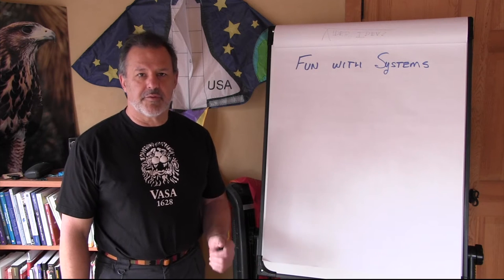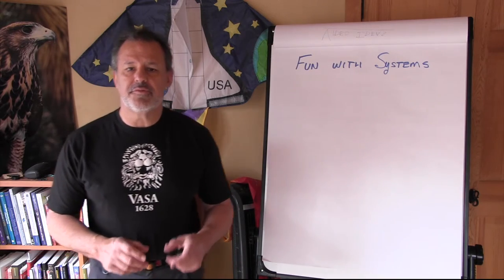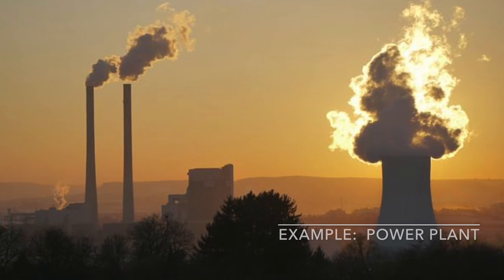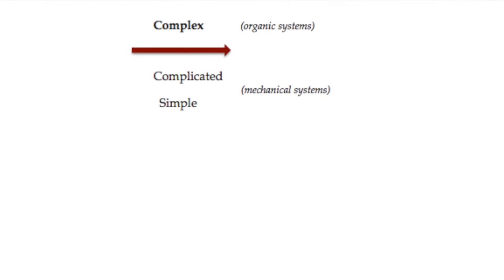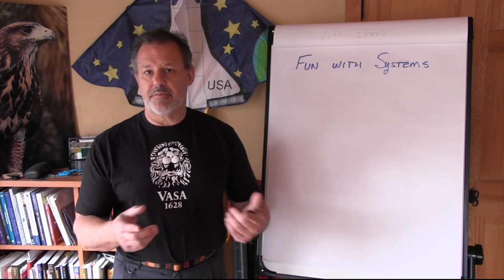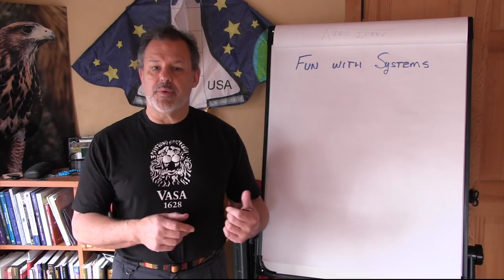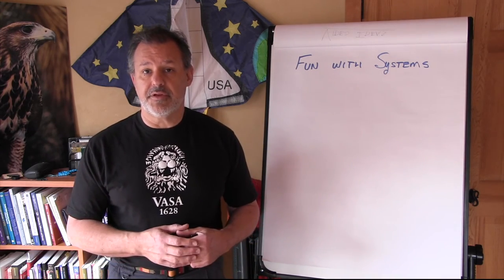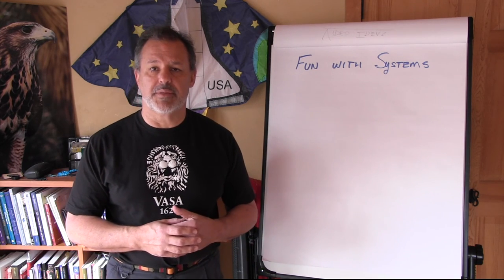Simple, Complicated, Complex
Dr. Ivan Pupulidy describes the difference between simple, complicated, and complex systems and shows you why complex systems are unique and  'above the line'.